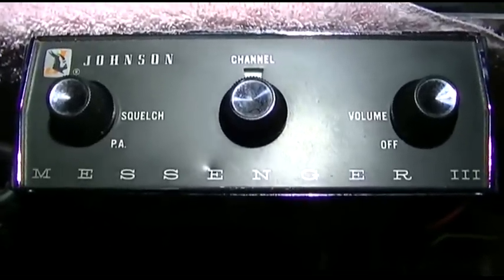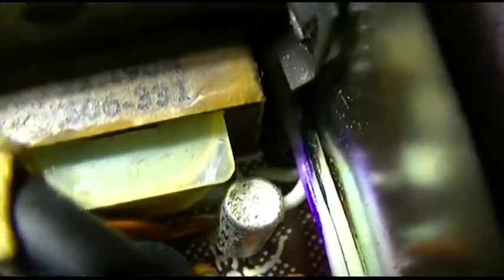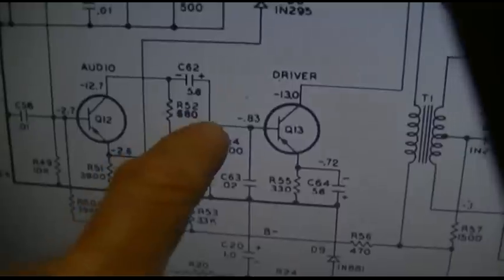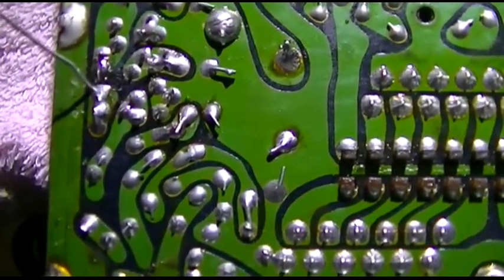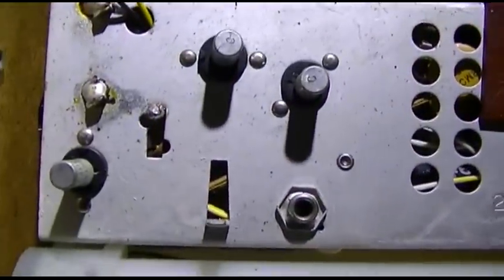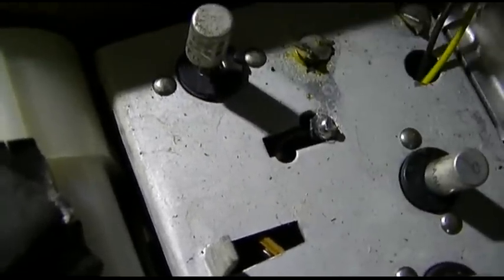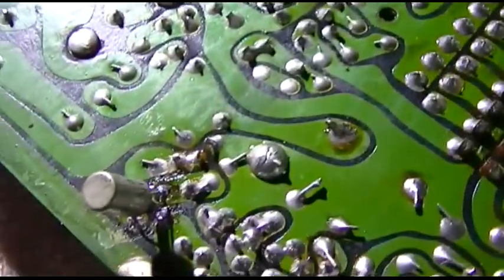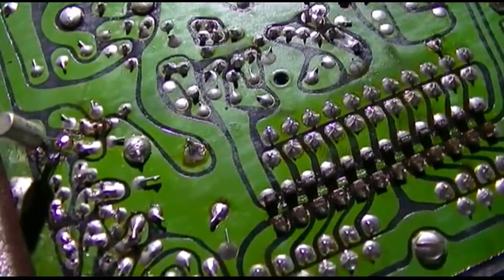Noisy Germanium Transistors Causing Audio Hiss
Verifying a noise related failure mode caused by old pnp germanium transistors.